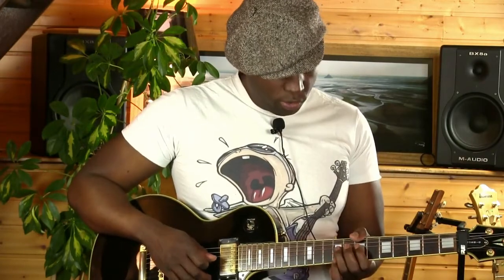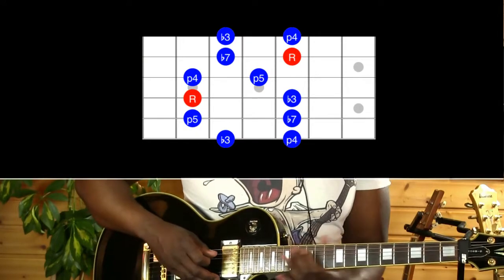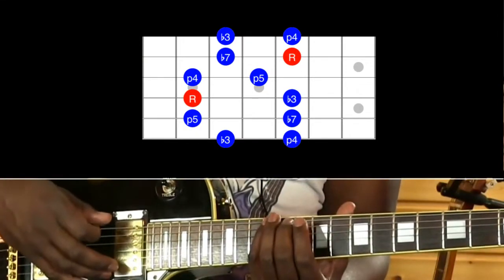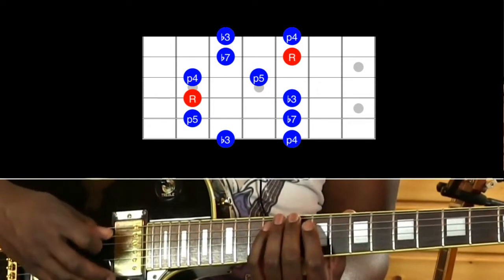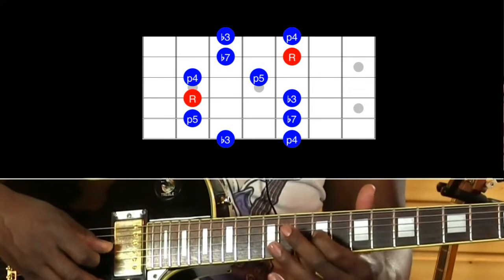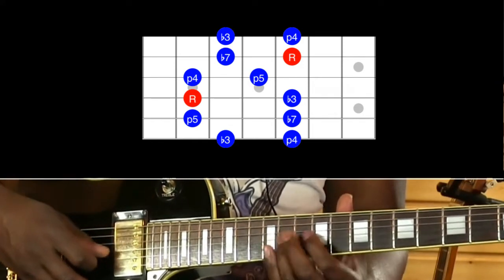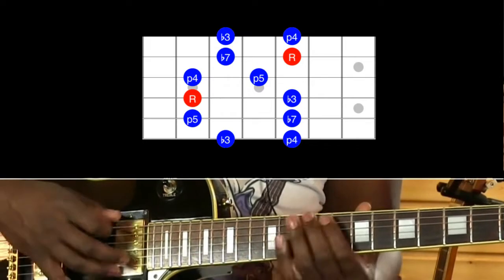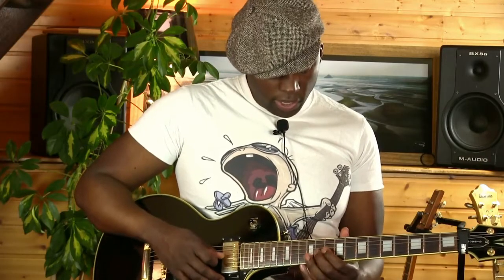Une Solution Simple sur les Blues Mineurs - Guitare Improvisation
🎯 SOLDE 5 FORMATIONS POUR LE PRIX D'UNE !

Dans cette vidéo je vous montre une solution simple pour improviser sur un blues mineur à la guitare. Je vous ai aussi préparer un backing track (grille de blues mineur en SI) que vous pourrez télécharger pour tester ce concept très facile inspiré de BB King. Bon Dimanche à vous.
Sois vorace, sois Pentatovore ! 🦖